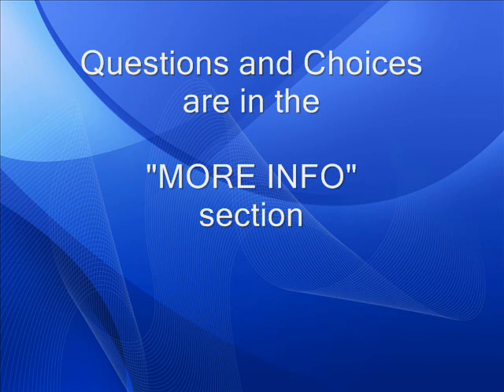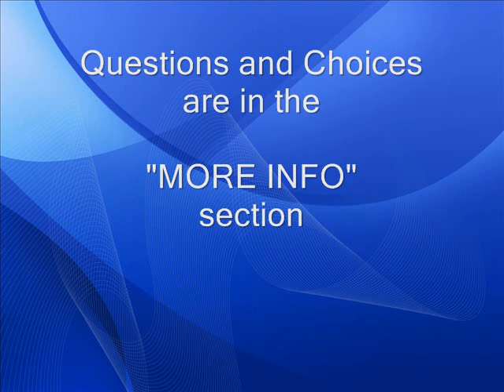TOEFL listening test 404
Here are the questions and answers (Scroll down to get to them)

18. What does the professor tell you about ferns?
a) They can be divided easily.
b) They are several hundreds thousands years old
c) They are vascular plants
d) They make wonderful house plants

19. What does the professor say about the frond?
a) It is fragile
b) It is the main part of the plant
c) It conducts water
d) It is made up of the stipe and the blade

20. What is an environment most ferns like best?
a) Cool and dry
b)  Sunny and sry
c) Moist and warm
d) Cool and moist

21. What does the professor imply when he says this
a) His class will deal with the words listed in the text
b) The words listed in the text must be reviewed
c) The only words needed to be learned will be in the text
d) The words will be tested later

22. Why does the professor say this
a) To correct what has been said earlier
b) To explain about ferns
c) To tell students what they need to read about
d) To explain what the next lecture is about

23. How does the professor introduce the next lesson?
a) By telling students to read their text
b) The professor does not introduce the next lesson
c) By telling the class the topic for the next lesson
By telling the class to take notes as they read

Answers
18.  c
19. d
20. d
21. a
22. d
23. c